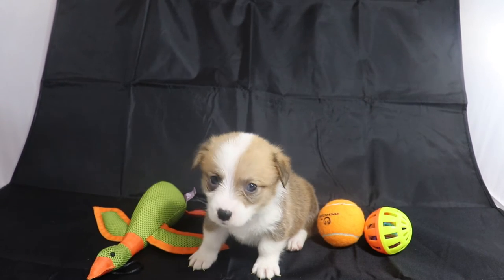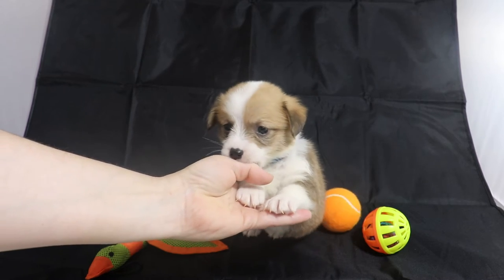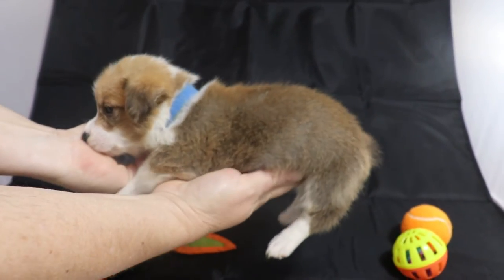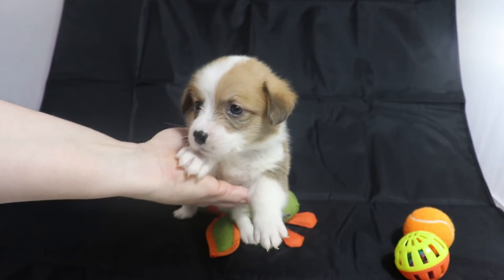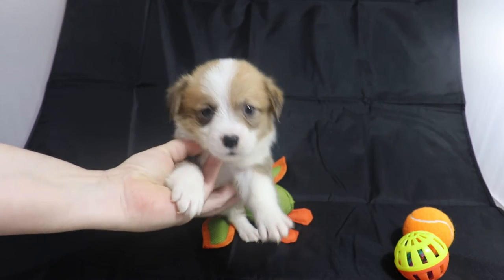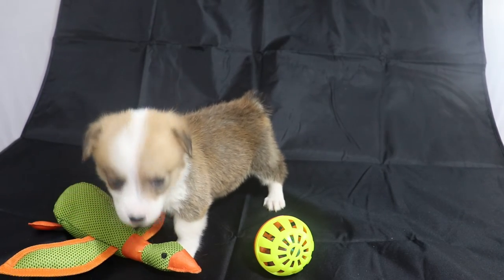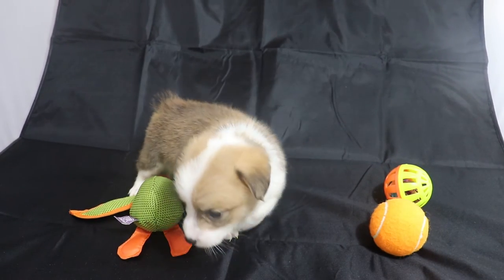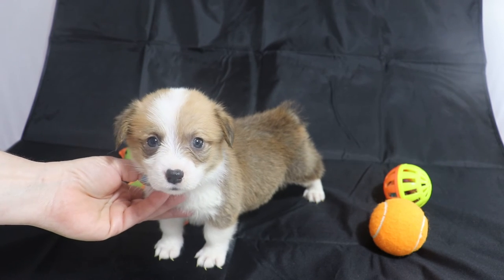AKC Pembroke Welsh Corgi puppy bred by Arkansas Corgis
Blue ID AKC Pembroke Welsh Corgi boy puppy bred by Arkansas Corgis